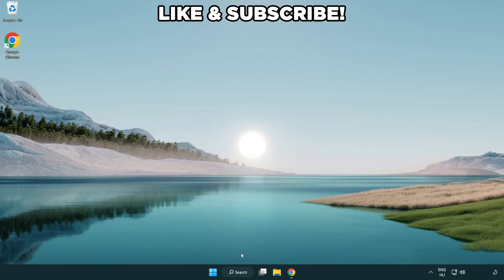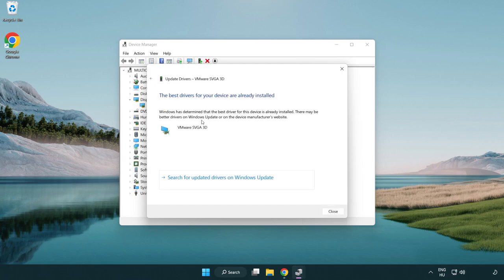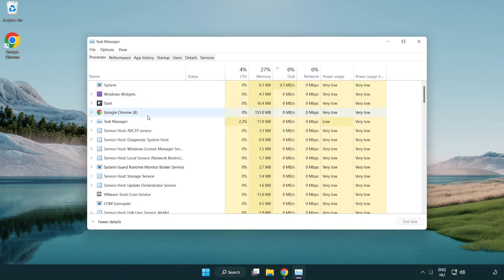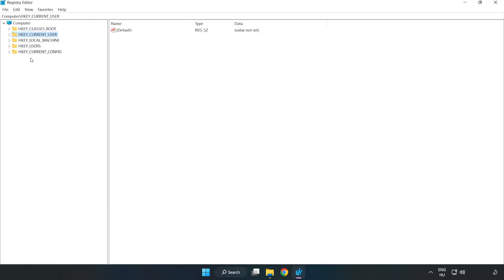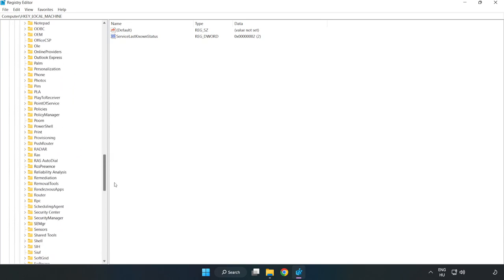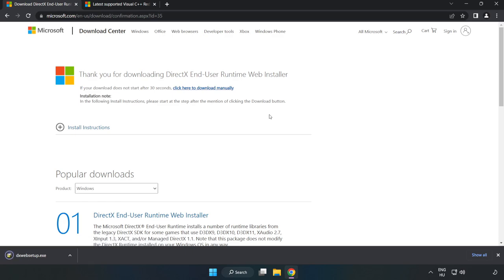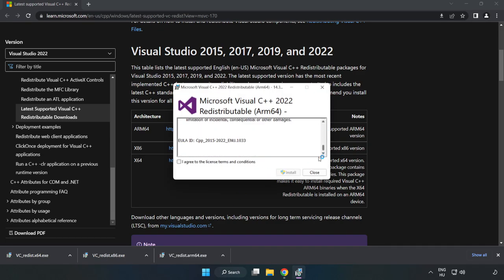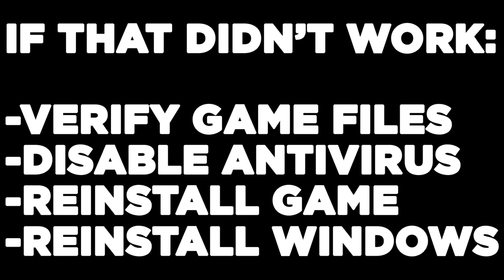How to FIX Borderlands 3 Low FPS Drops & Lagging!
I'm going to show How to FIX Borderlands 3 Low FPS Drops & Lagging!